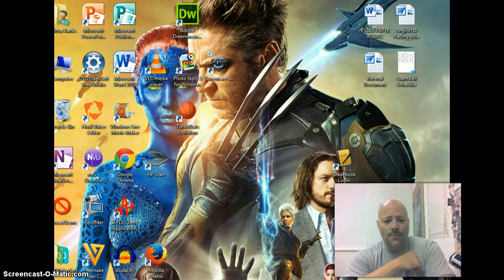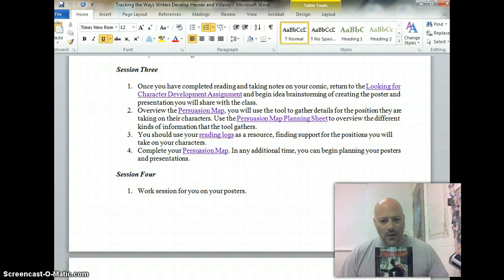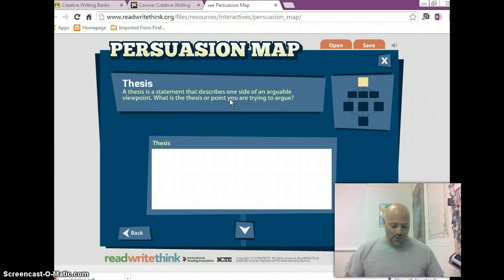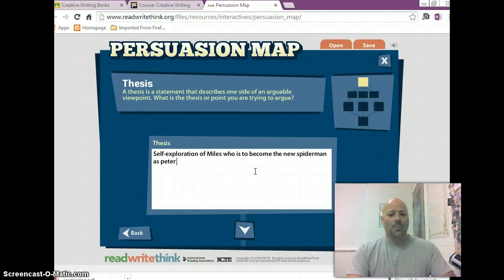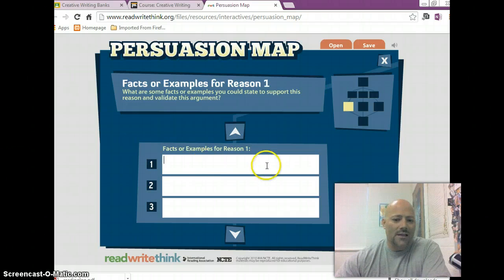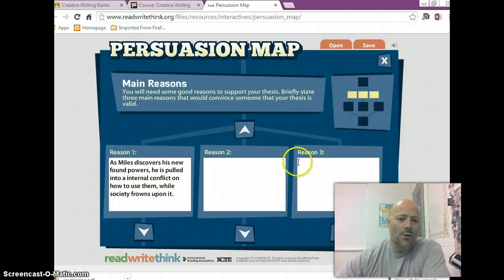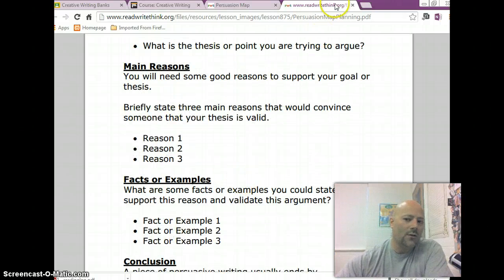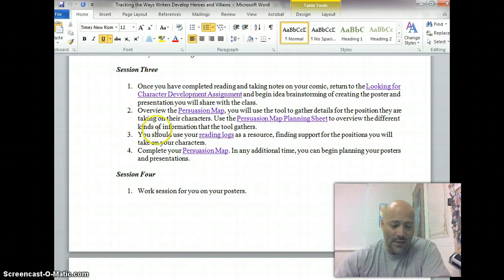Writers Develop Heroes and Villains Section III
creating a persuasion map of your hero fromt he comic you read